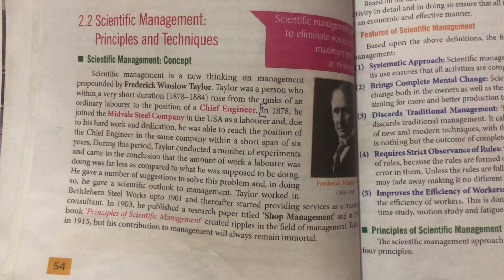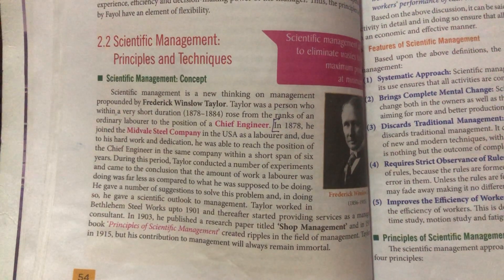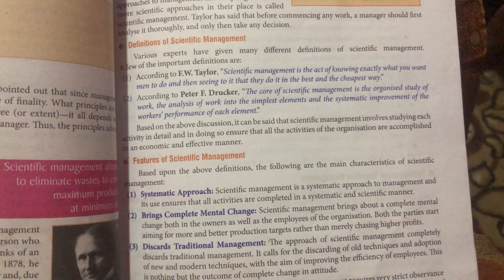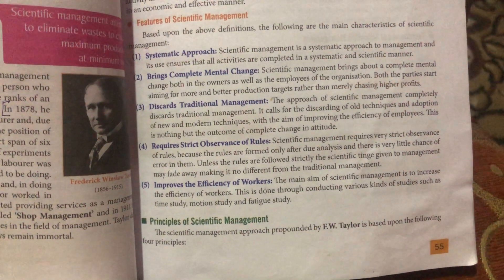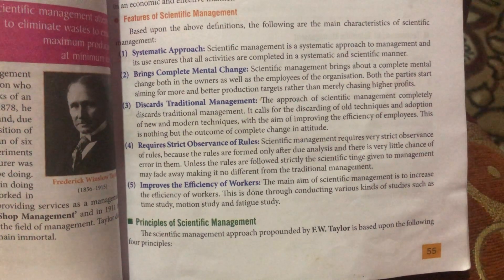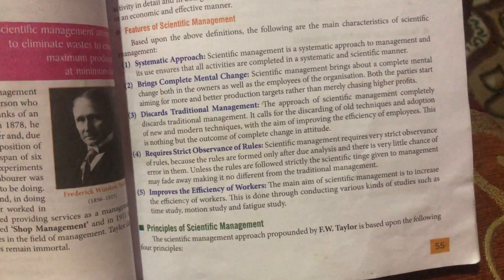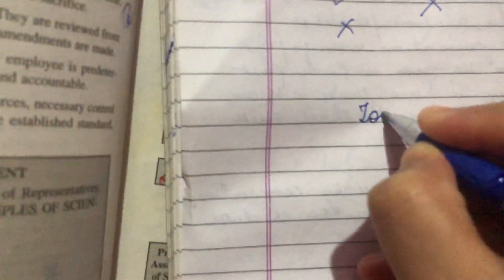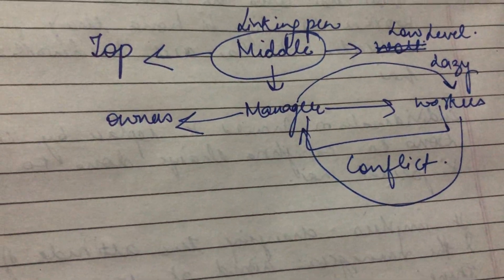Scientific management principles